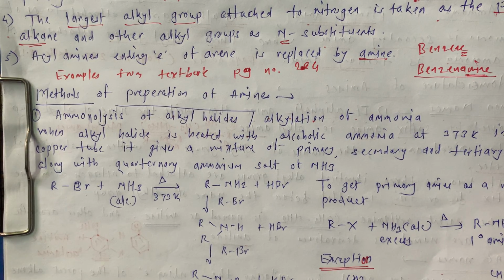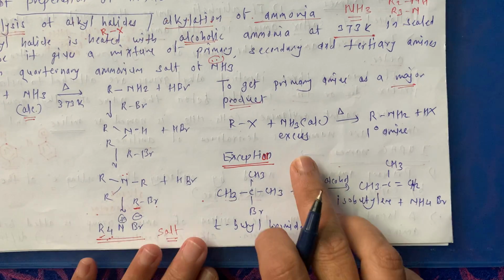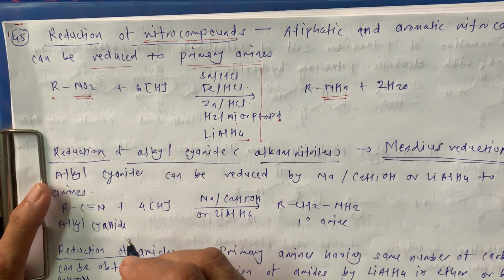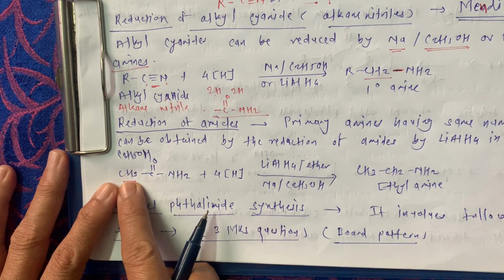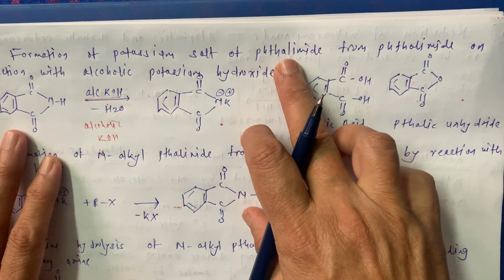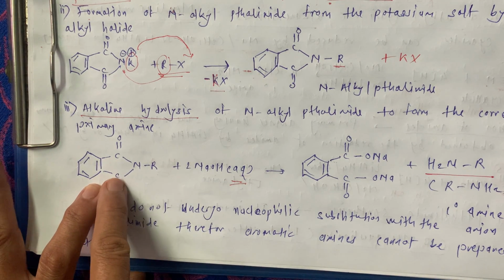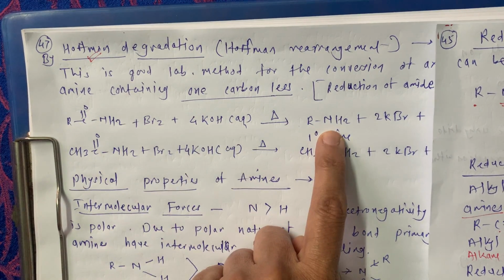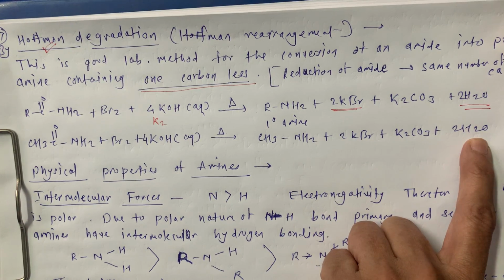Amines 2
Methods of preparation of amines